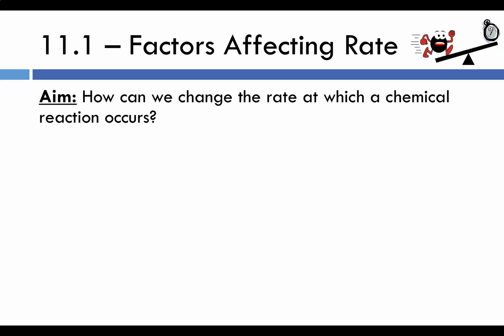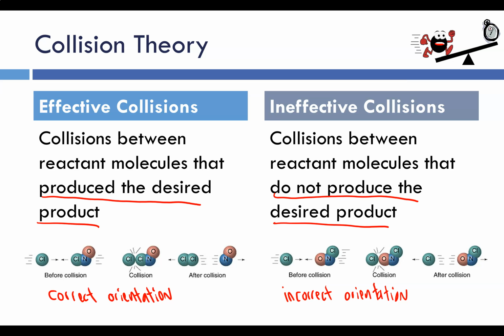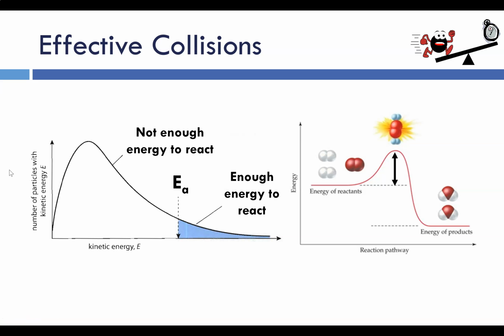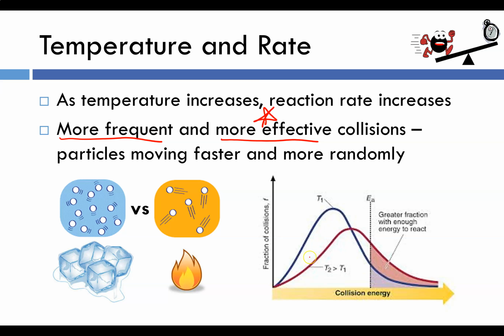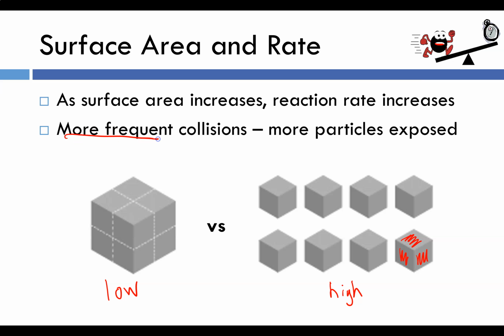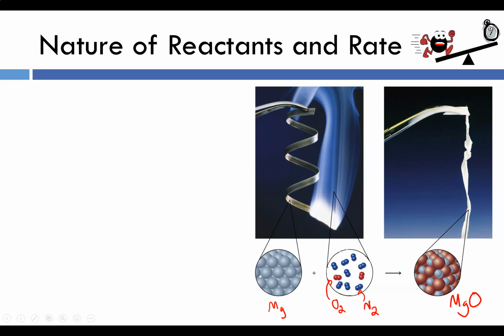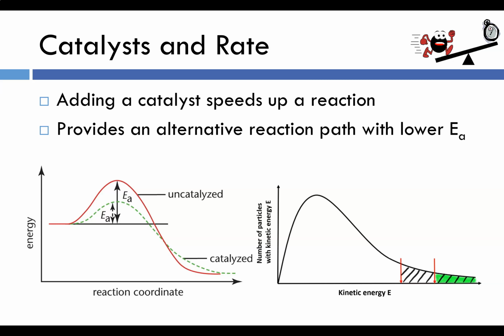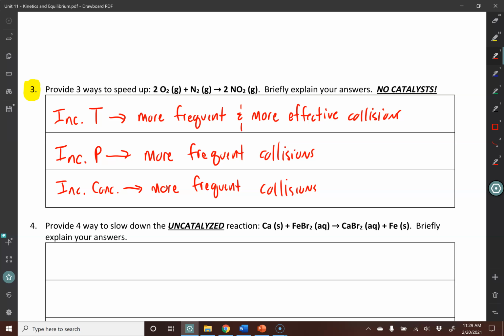11.1 - Factors Affecting Rate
In this video lesson we will introduce kinetics and factors affecting the rate of a reaction.  We'll briefly discuss basic collision theory before looking at 6 different ways to impact reaction rates.  Then, we'll use collision theory to explain how each factor impacts the rate of a reaction.